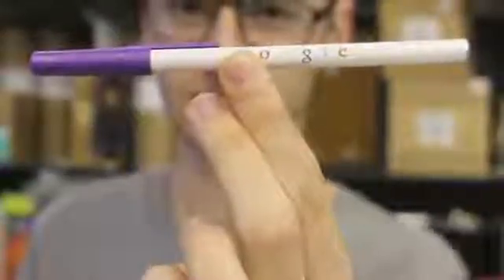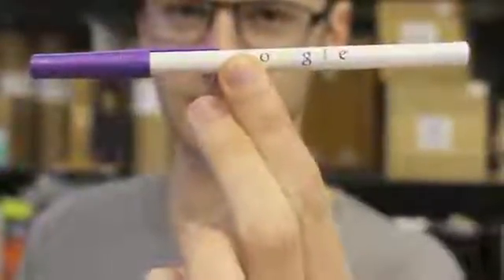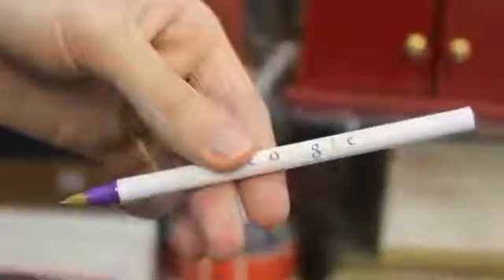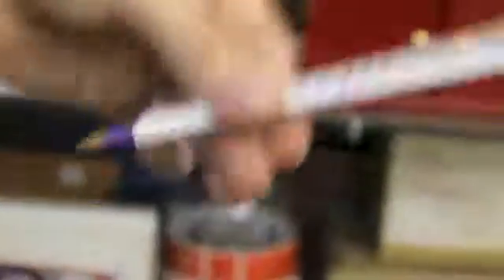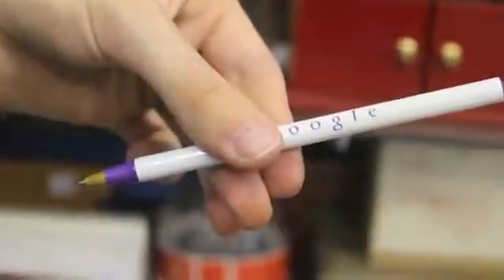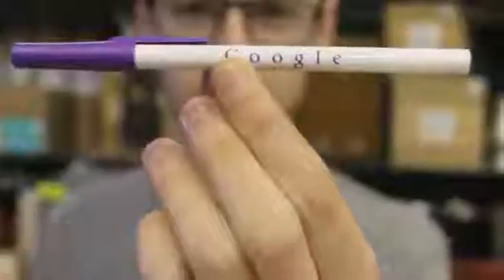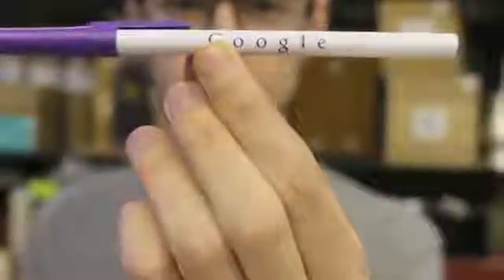Search Engine Pen de Jeff Prace